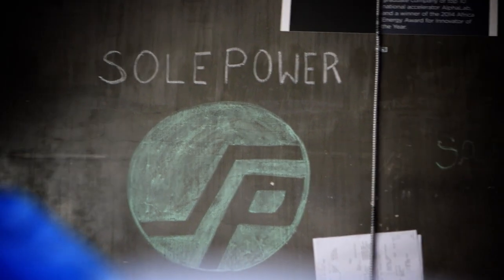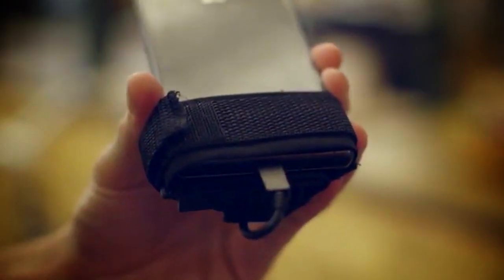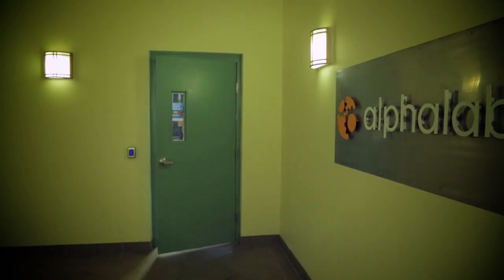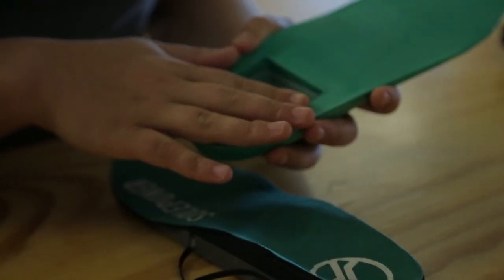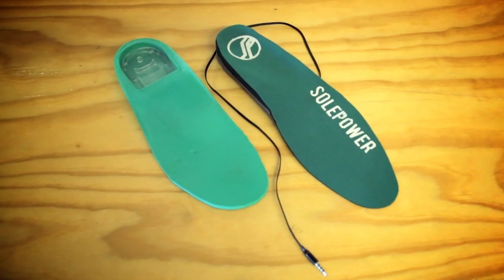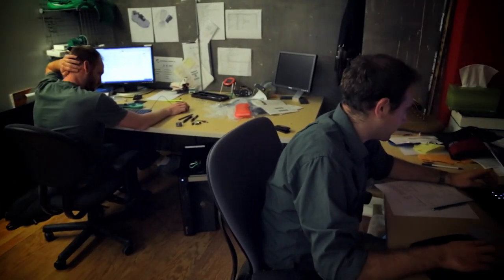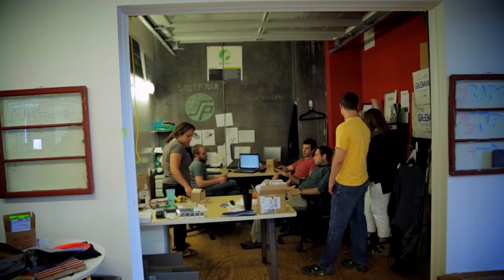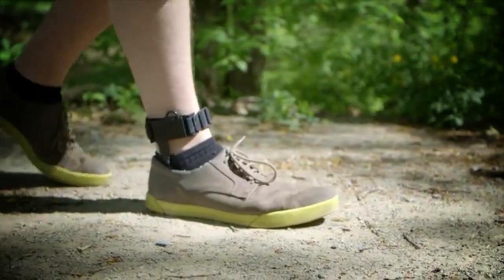SolePower - Power by Walking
SolePower is developing an insole that will generate power just by walking.  Among many options, this could provide up to 2.5 hours of talk time on your phone after just an hour of walking!